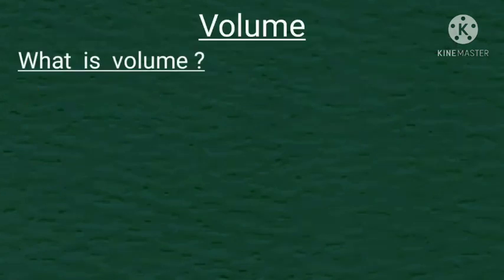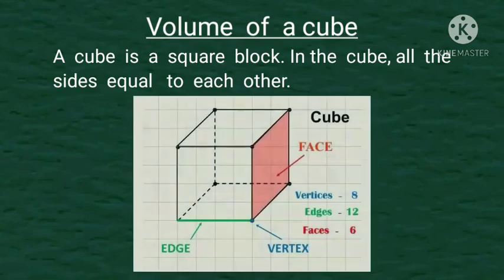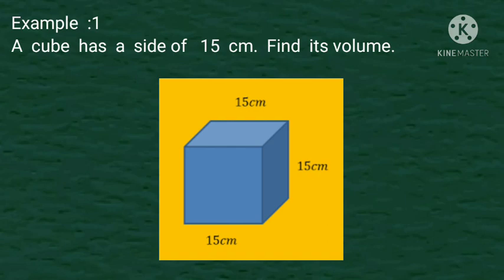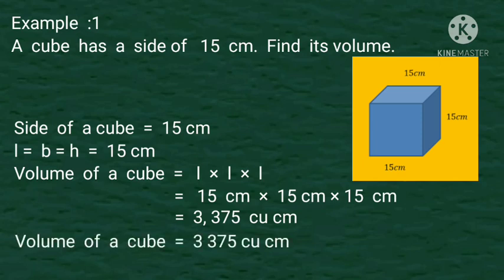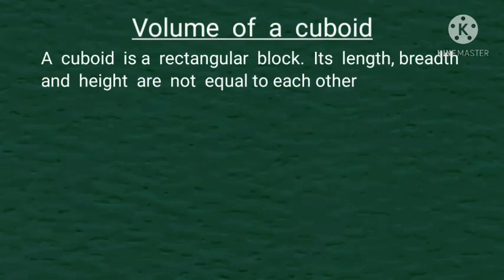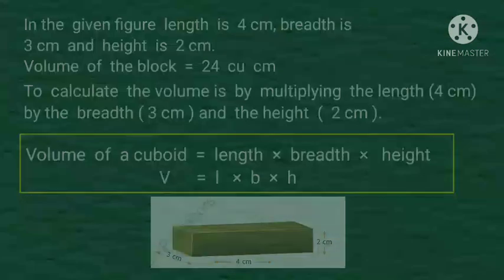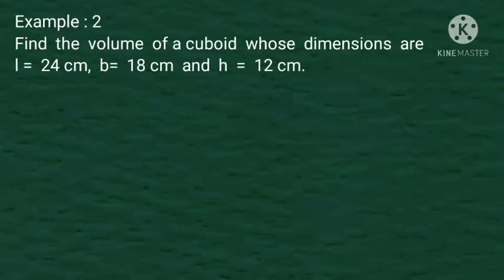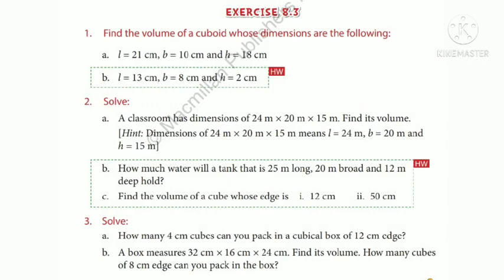MATHEMATICS CLASS V PERIMETER,AREA AND VOLUME Part -3(28/01/22) ONLINE CLASS SAFA ENGLISH SCHOOL